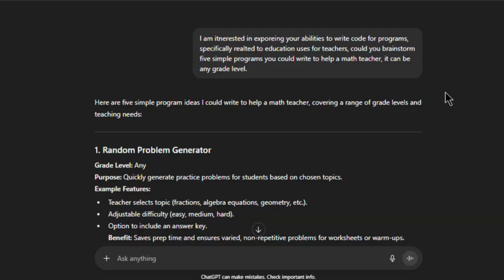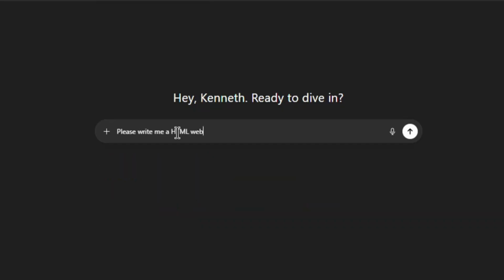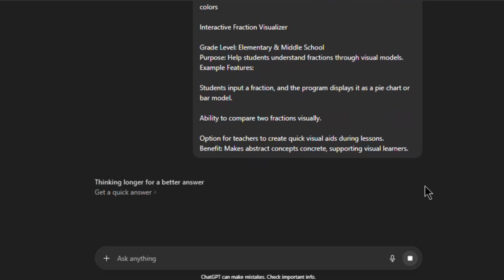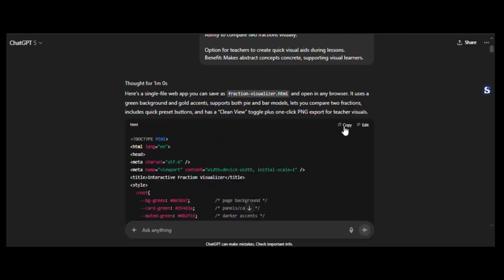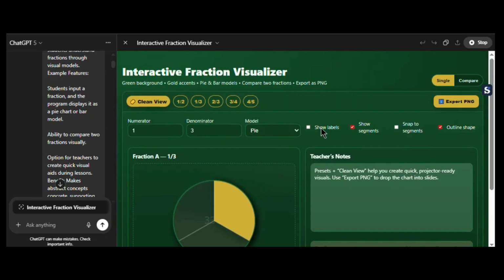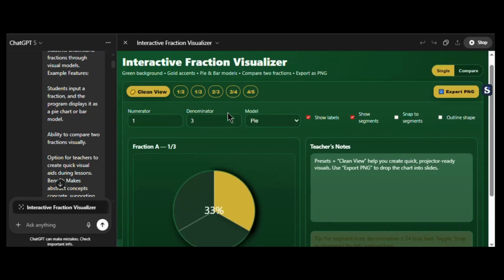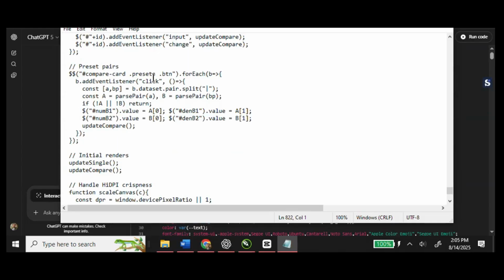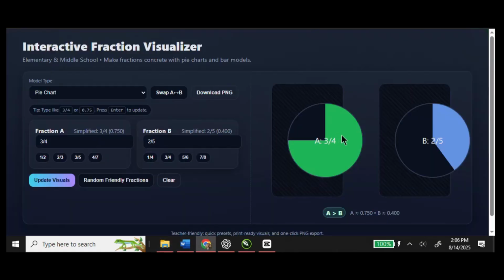Chat GPT 5 - No Code Required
Learn how to use ChatGPT5 to code with no skills necessary